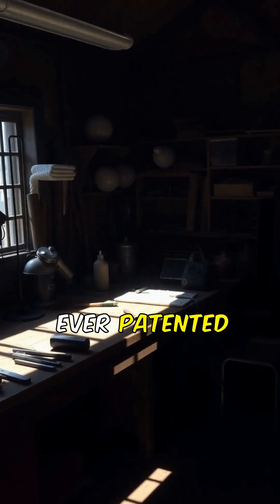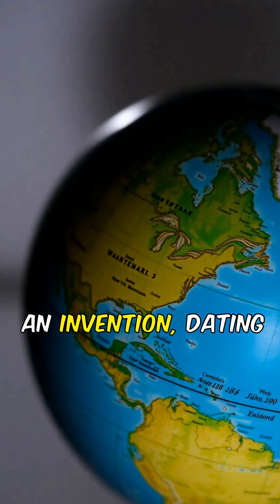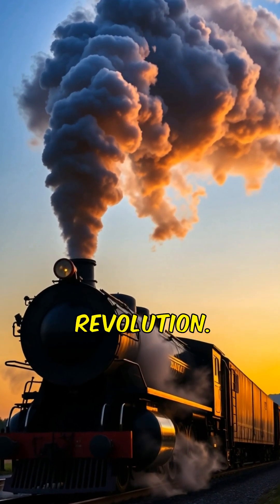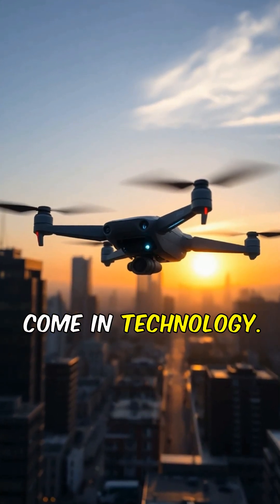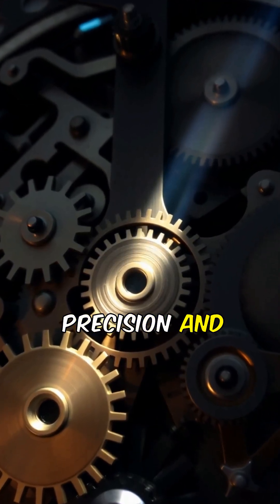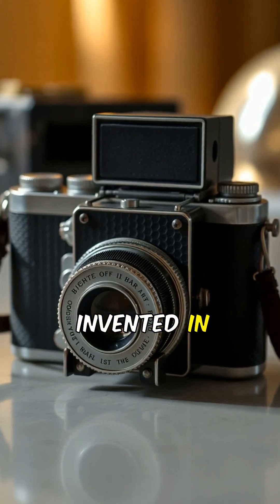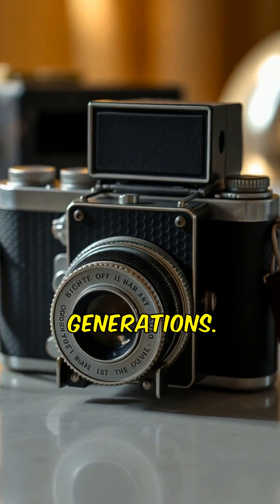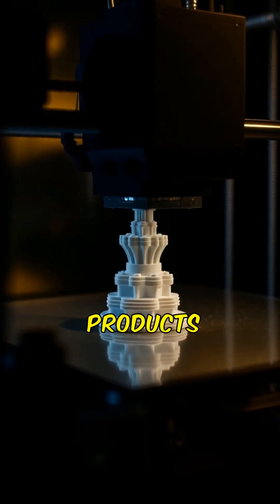5 Fascinating Invention Facts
Discover the fascinating journey of inventions that have shaped our world! From the first patented invention, the telephone in 1876, to Thomas Edison's improvements on the light bulb, we explore how these innovations transformed everyday life. The globe from ancient Greece and the steam engine's role in the Industrial Revolution highlight humanity's quest for progress.

We delve into modern marvels like drones and smartphones that redefine communication and convenience. Join us as we uncover how chemistry has influenced countless products, including aspirin and plastics. Let’s appreciate architectural innovations and 3D printing that's revolutionizing manufacturing today!